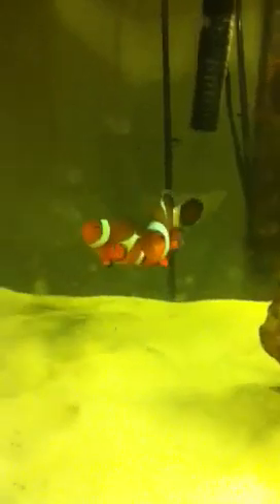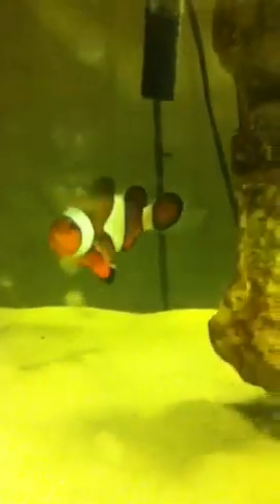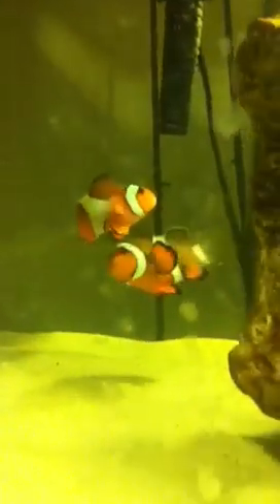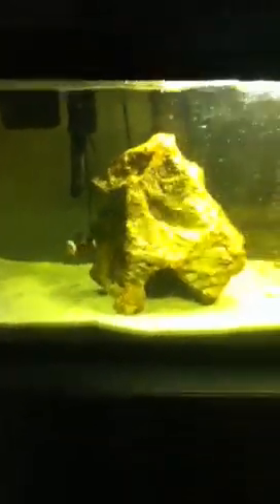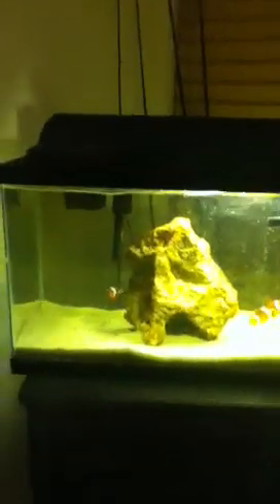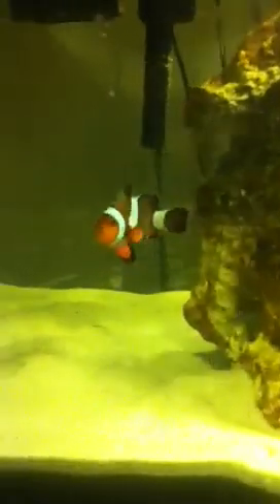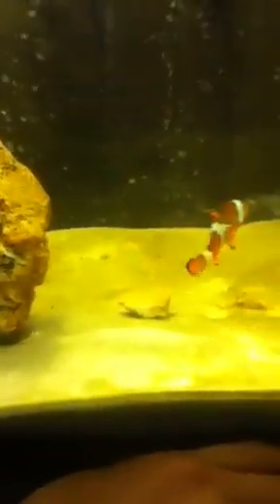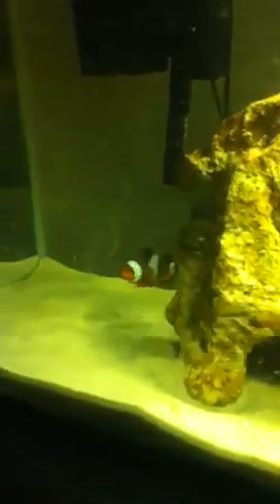A breeding pair of wild caught true perculia clownfish from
I picked up this pair really cheap and man was it worth it they are so nice and you can definitely tell a difference between them and tank bread clowns I am so excited for thease clowns to get going I promise to keep y'all posted keep up and hit that subscribe button!